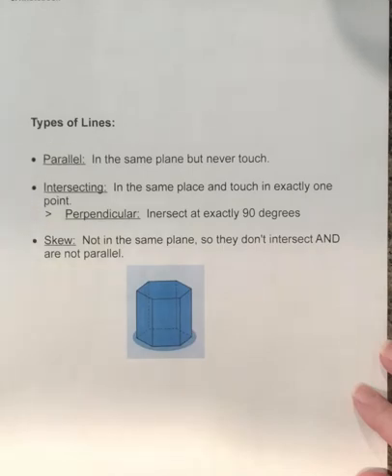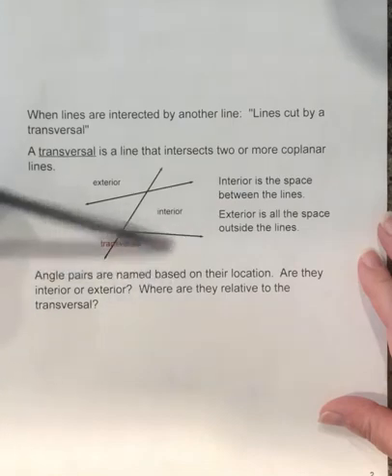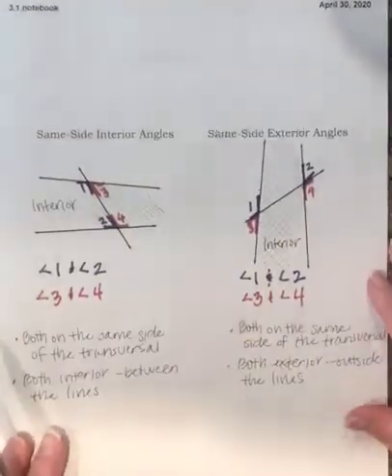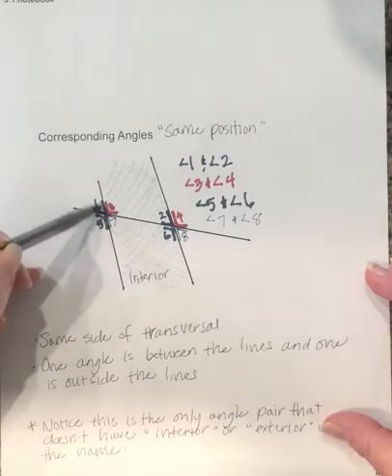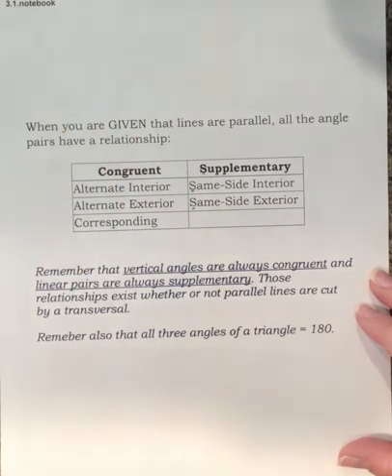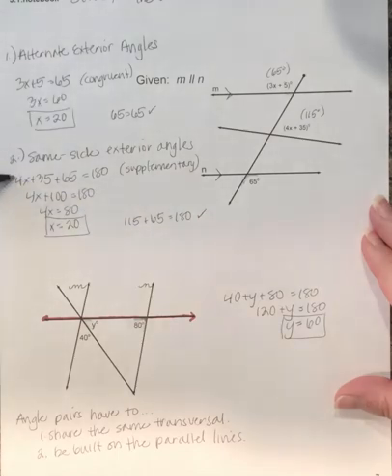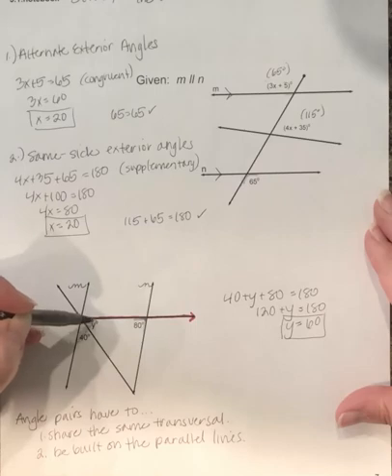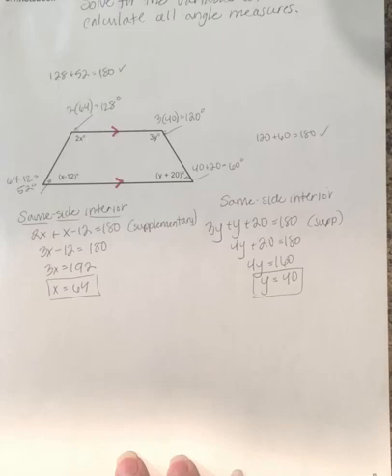3.1-3.3 Audio Notes